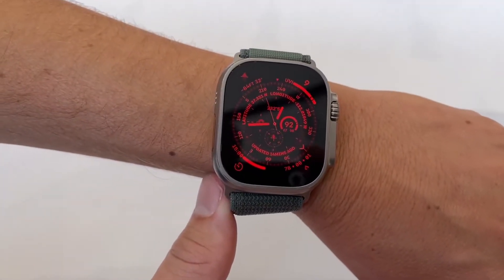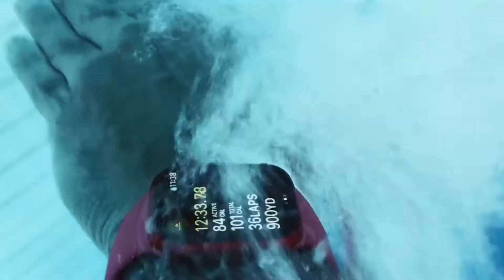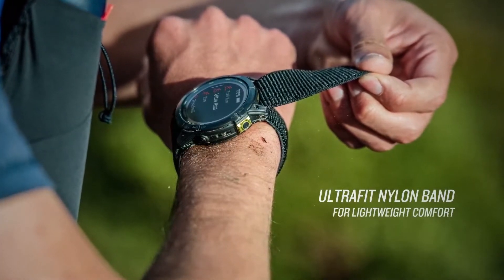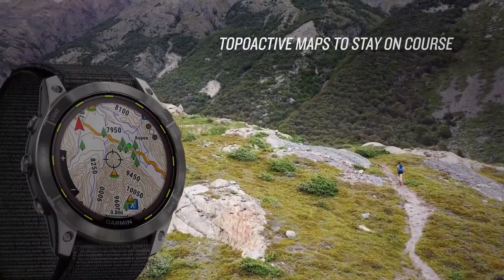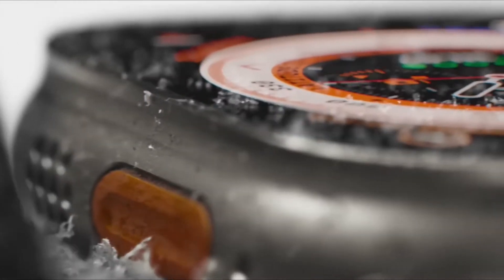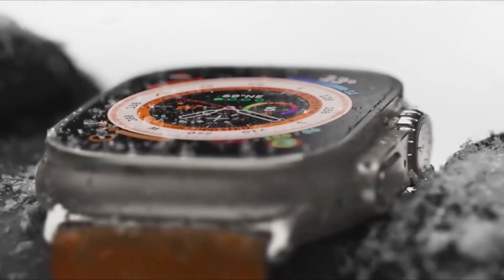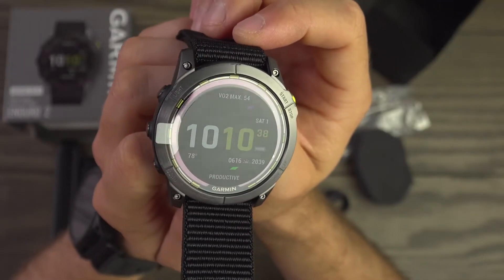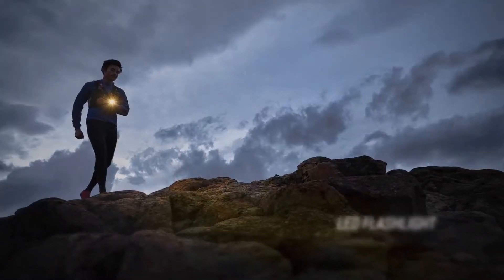Apple Watch Ultra - DID APPLE KILL GARMIN?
Apple Watch Ultra Vs Garmin - DID APPLE KILL GARMIN?

Apple has released the most significant new product in the Apple Watch line, arguably since its earliest days. It’s the Apple Watch Ultra, a tough and longer-lasting smartwatch made for adventuring types who need something a bit more rugged. It takes aim at the audience who until now may not have been able to justify an Apple Watch over the best Garmin watch. Those are often the first choice for serious runners, hikers, and folks who want to track more niche pursuits than just running, walking, and cycling.